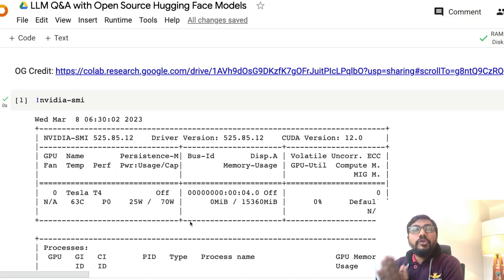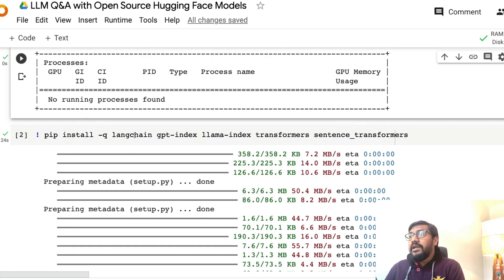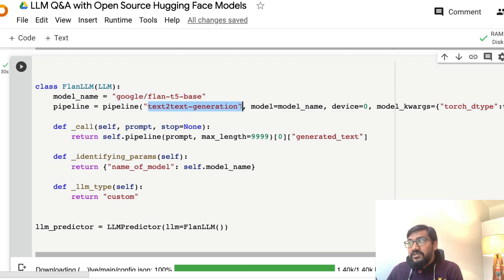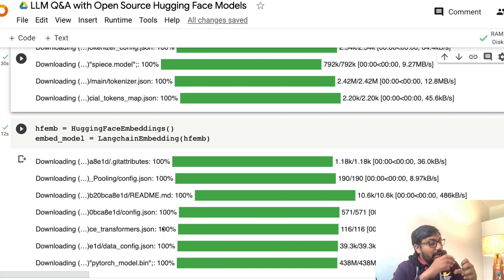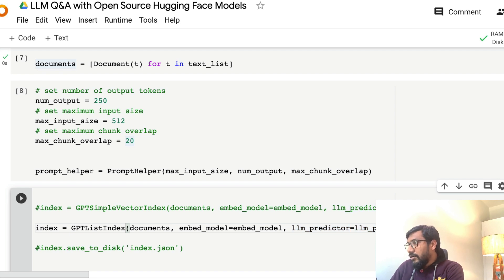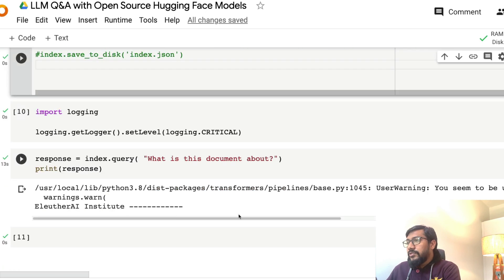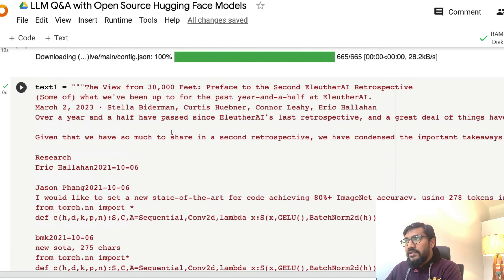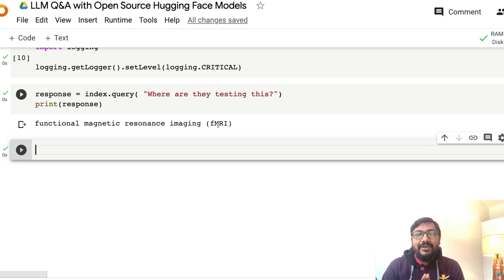Question Answer ChatBot using LLama-Index & LangChain with Hugging Face Models - Part 1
In this Applied NLP LLM Tutorial, We will build our Custom KnowledgeBot using LLama-Index and LangChain. LangChain for accessing Hugging Face Model Hub and GPT-Index for Vector Index Building and Index Querying - Information Retrieval.